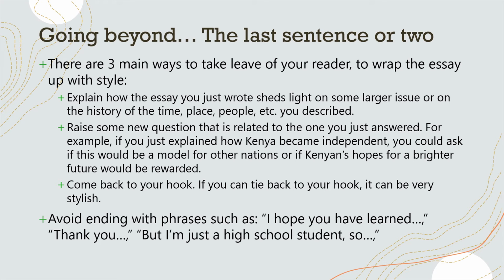How to write a conclusion paragraph 2022mayV1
This is a video about how to write a conclusion paragraph for a high school history paper.